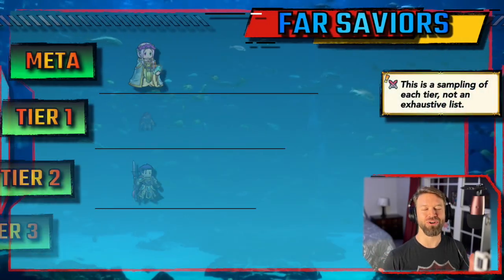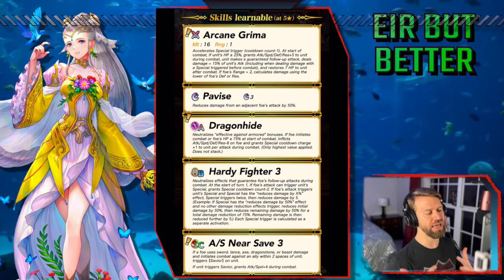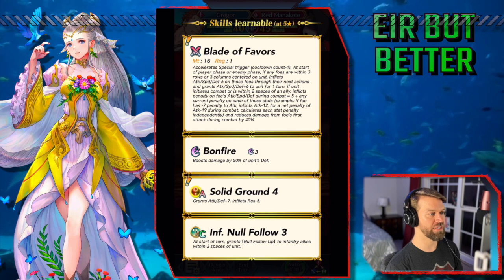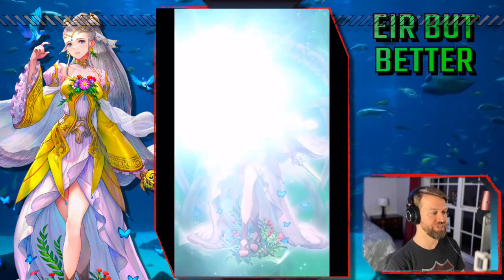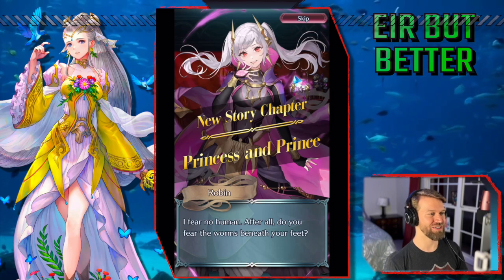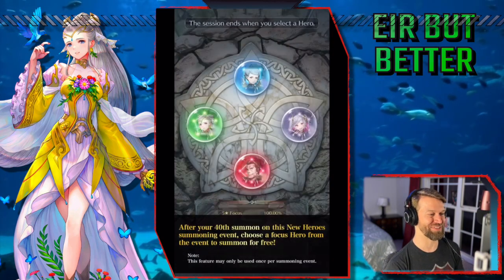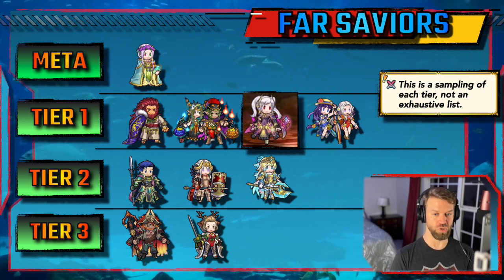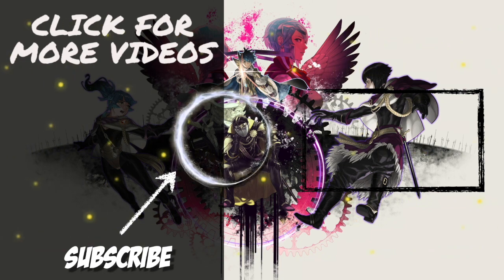ROBIN'S DRAGON APOCOLYPSE!! | Fire Emblem Heroes [Rearmed Robin + Far Savior Tierlist]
How do we sort these dragon armors? Who is the best?  Where do you use them? Let's talk about the new banner.

🌟 Hello summoners and welcome to another episode of FEHology, the study of Fire Emblem Heroes.

0:00 Rearmed Robin
3:35 Gregor
6:36 Phila
7:10 Ascendant Eir
12:53 Rearmed Robin: Far Savior Tier List
16:41 Gregor: Tanks and Specialists Tier List
17:15 Phila: F2P-ish Tier List
17:25 Ascendant Eir: Ranged Nukes Tier List